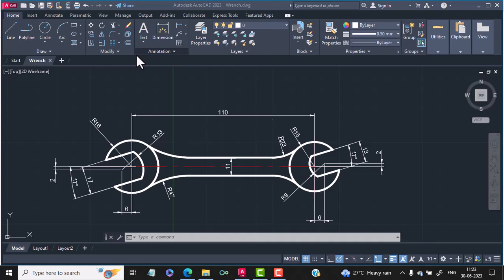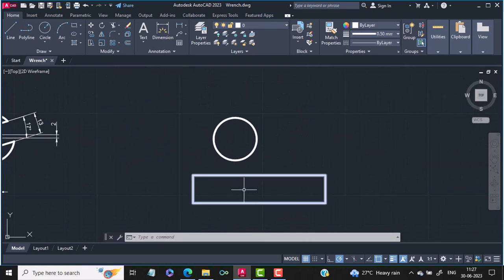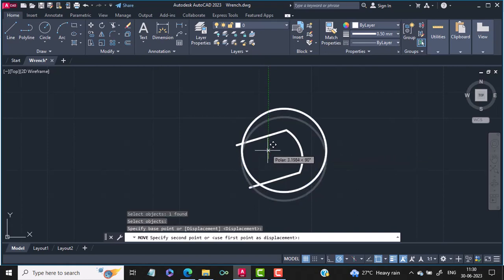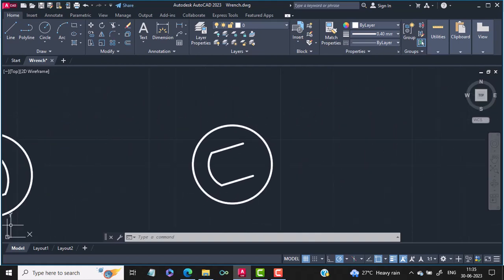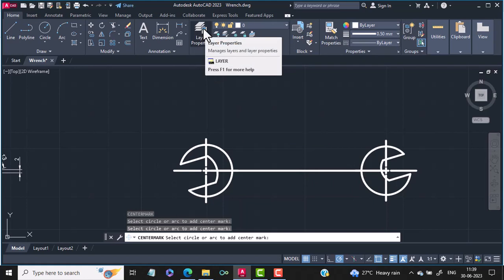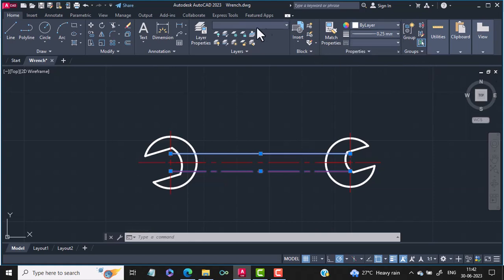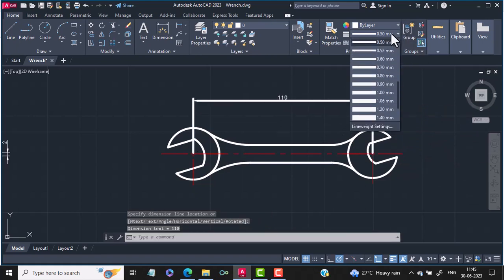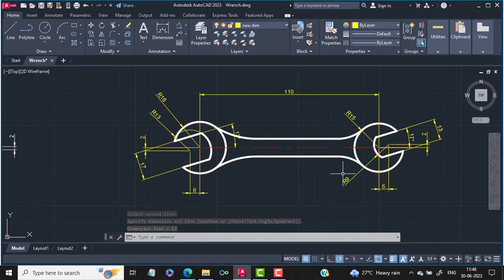Autocad 2D Drafting Exercise #10 Basic to Advance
Autocad 2D Drafting Exercise #9 Basic to Advance.
In this video you would study how to create a simple wrench.